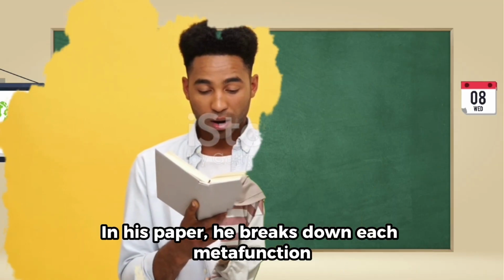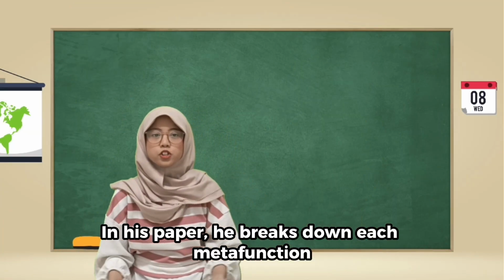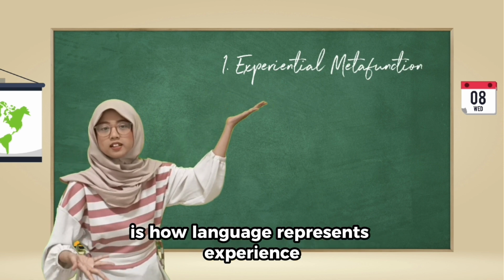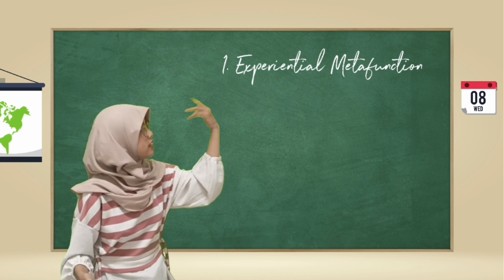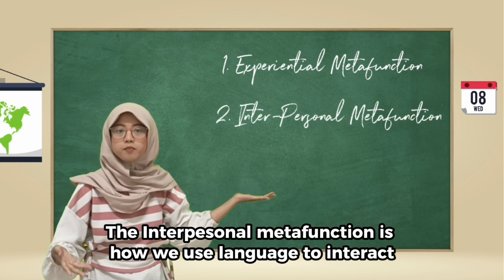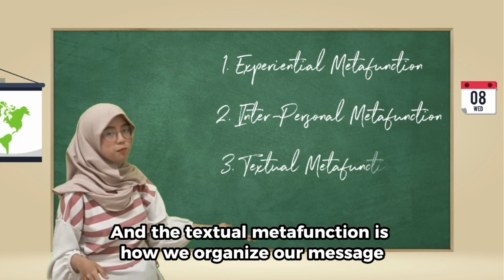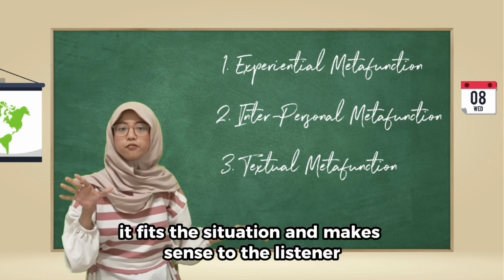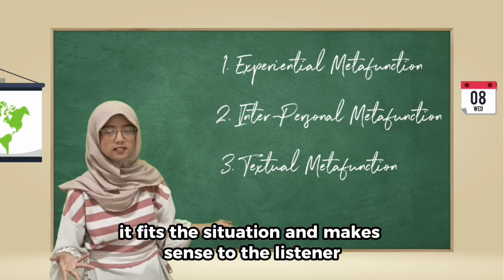Breaching the wall of Grammar Simplification by diving deep into Systemic Functional Grammar!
How Functional Gramar used in everyday life! - Intro to Linguistics Course

Supervised by: Cicilia Deandra Maya Putri, S.Hum., M.A.